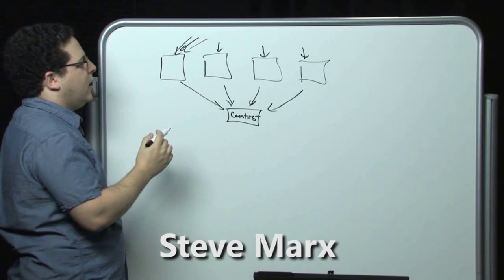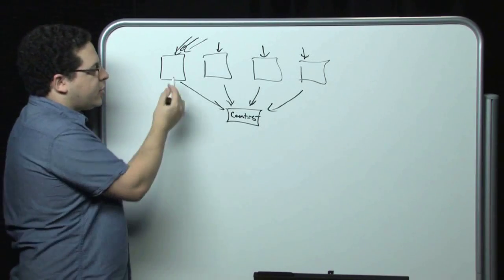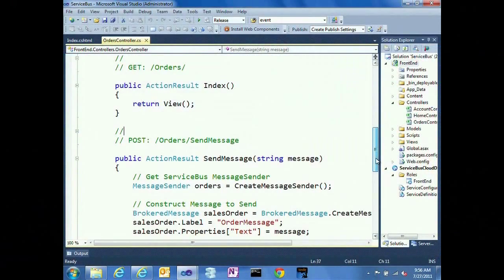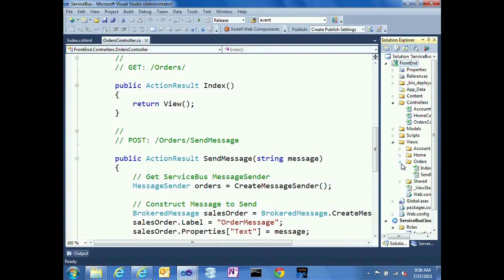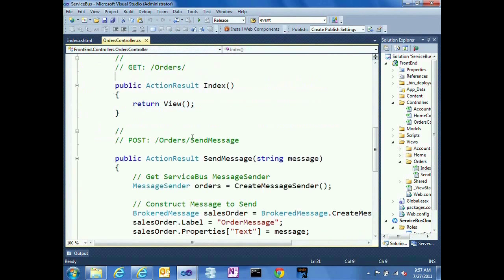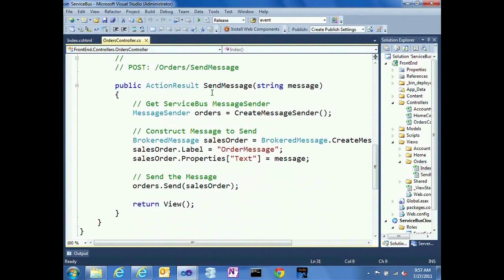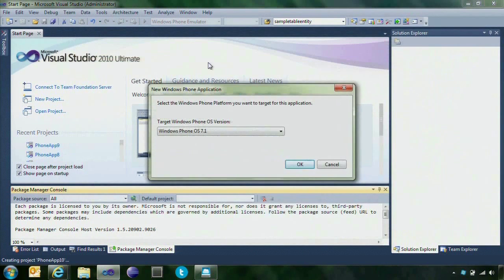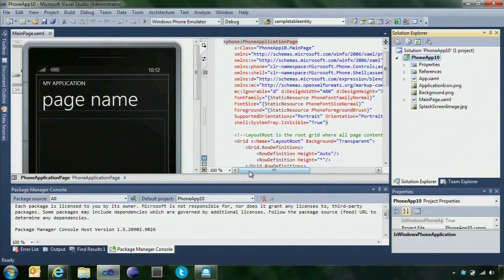TheBestOfCloudCover2011 2MB ch9